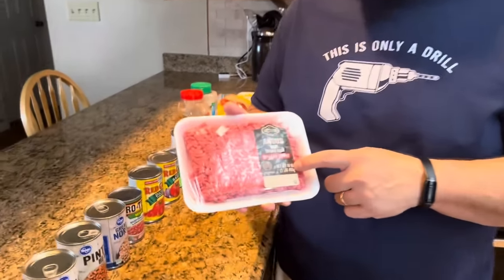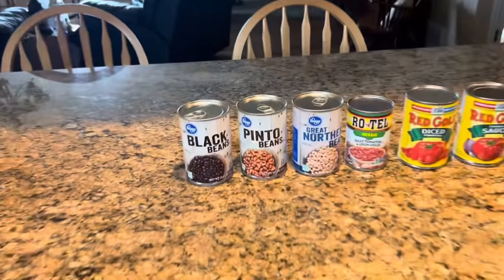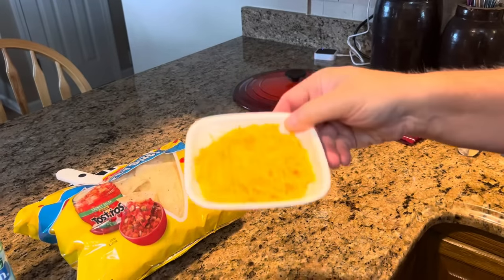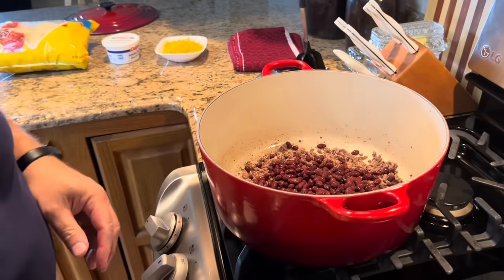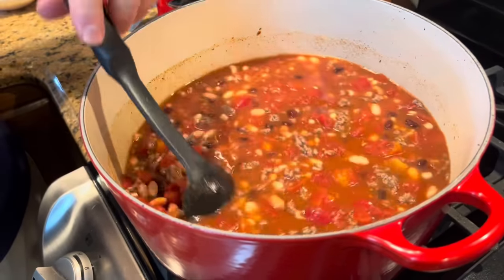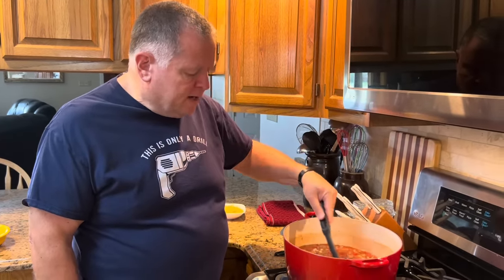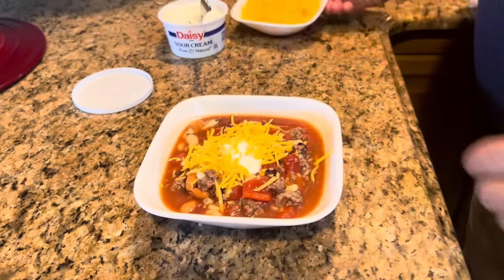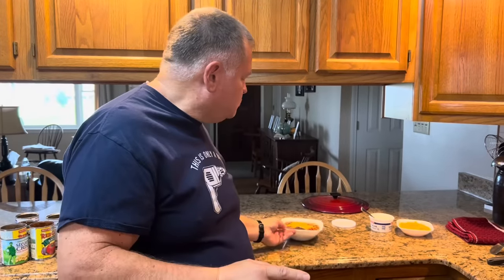Taco Soup (Easy Dump Soup)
Taco Soup

1 pound ground sirloin or ground beef
1 - 15 oz can black beans, drained and rinsed
1 - 15 oz can pinto beans
1 - 15 oz can Great Northern Beans
1 - 10 oz can Rotel Tomatoes
1 - 15 oz can diced tomatoes
1 - 15 oz can tomato sauce
1 - 11 oz can shoe-pegged corn
1 - 15 oz can beef broth
1 pkg. (2 TBSP) taco seasoning
1 pkg. (2 TBSP) Hidden Valley Ranch dressing mix
tortilla chips
sour cream

Brown the ground beef or sirloin in a large pot, chopping it into chunks as it browns.  Drain all the grease from the meat.

Drain and rinse black beans well. Add to pot.

Open and add the next nine ingredients into the pot. DO NOT drain anything except the black beans.  Stir to combine.

Gently heat but do not bring to boil.

To serve, place tortilla chips in bottom of each bowl.  Ladle the soup over the chips and top with sour cream and shredded cheddar cheese, if desired.